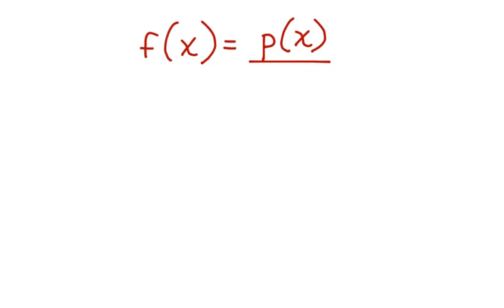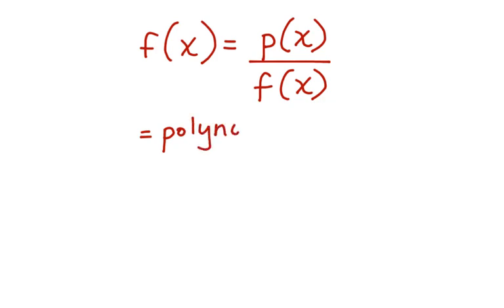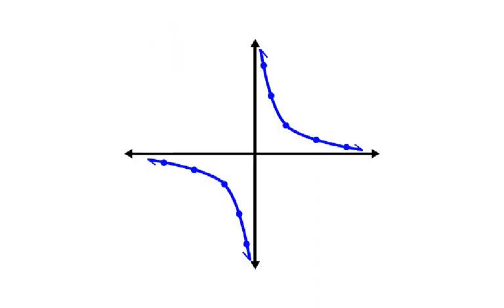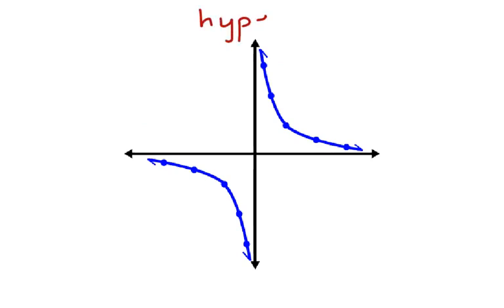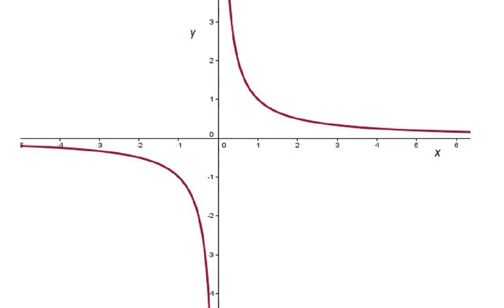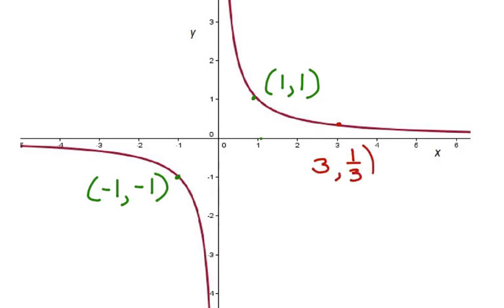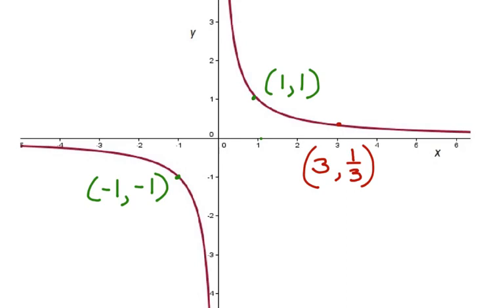Graphs of Rational Functions